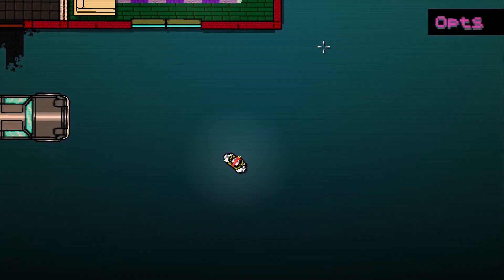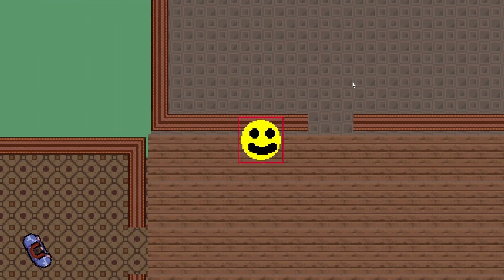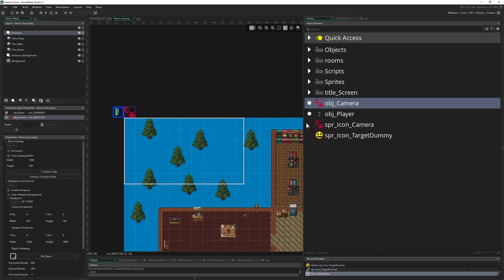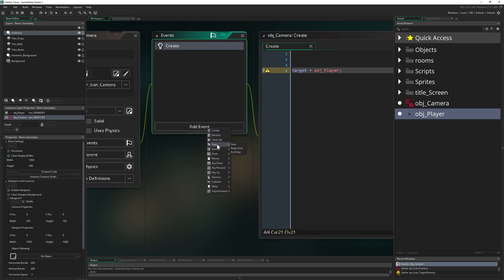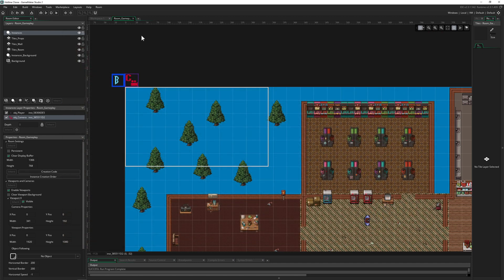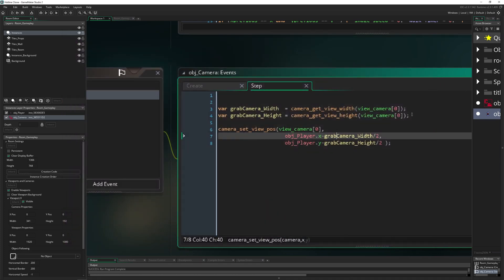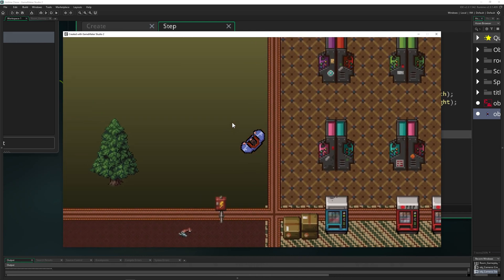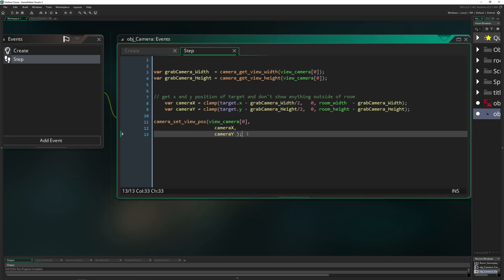Hotline Miami Remake in GameMaker Studio #9 - Camera Setup, follow + smooth scrolling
The video tutorial shows you how to setup a more efficient and smooth scrolling camera system GameMaker Studio. This can be done by manually ajusting camera properties of the default camera[0] with an object (obj_Camera). We grab/get the x,y, width + height values of the camera to change where the camera is being placed. To give this camera a bit more smoothness we lerp between the old camera x,y values and the target specific x,y values.

0:00 Intro, what we want to clone
0:58 Subscribe
1:16 Quick prereview
2:16 Disable default camera to follow player
2:51 Creating camera object
4:18 Target variable
5:26 Set camera position to a target
6:22 Understanding camera properties
7:09 Grabbing camera[0] width and height to ajust
8:52 Clamping the possible camera position values
12:13 Smooth camera with lerp
14:23 Set fullscreen and quick game end button